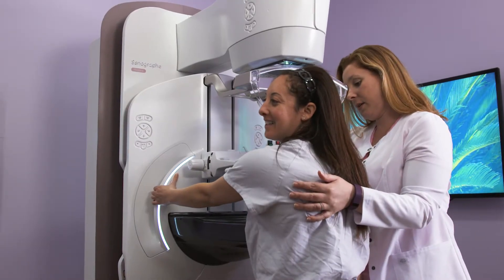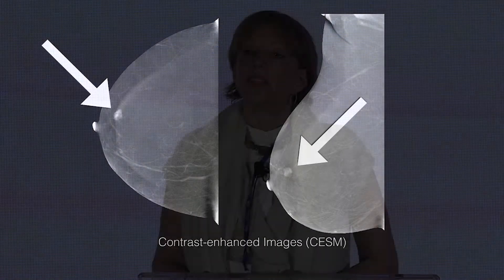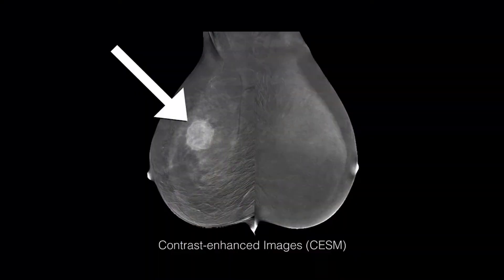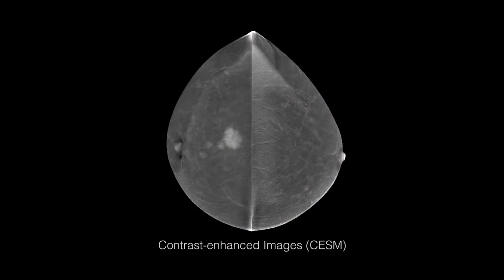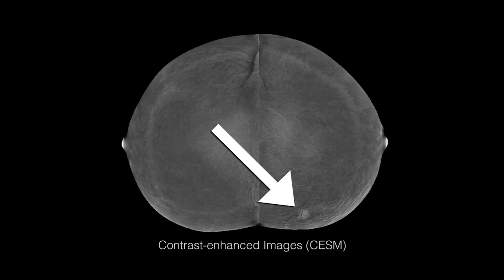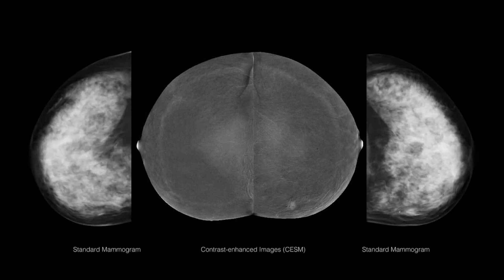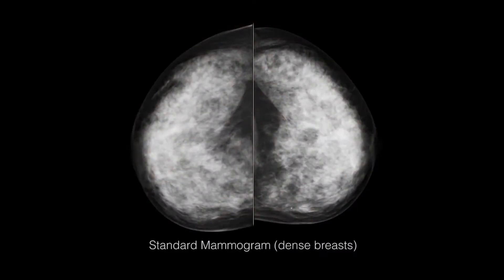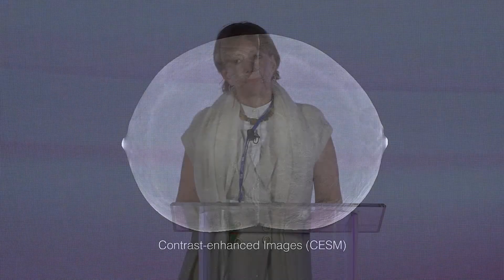GE's SenoBright HD Contrast Enhanced Spectral Mammography Testimonials | GE Healthcare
SenoBright HD Contrast Enhanced Spectral Mammography Testimonial Video.